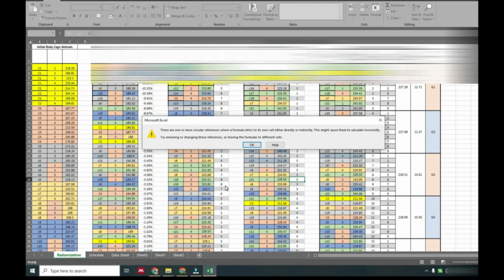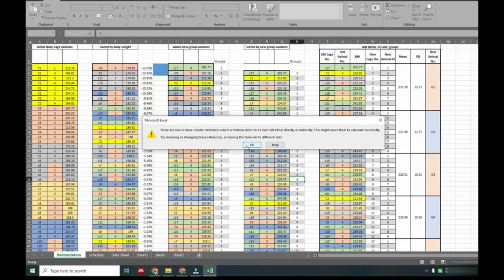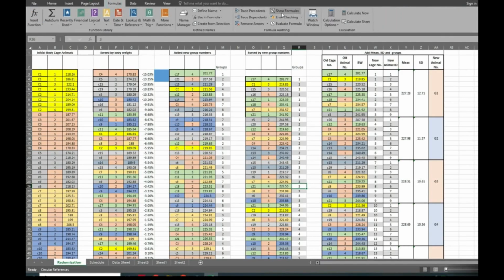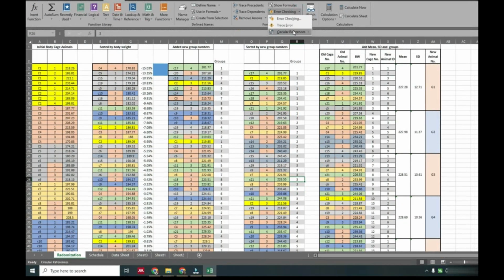Excel error: How to remove Circular Reference Error?